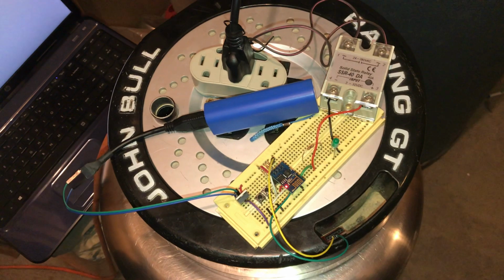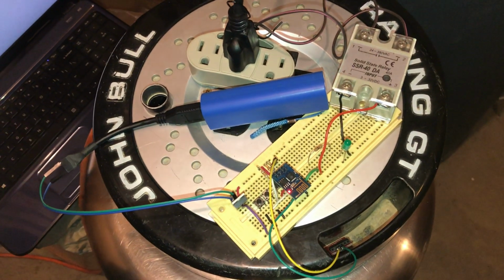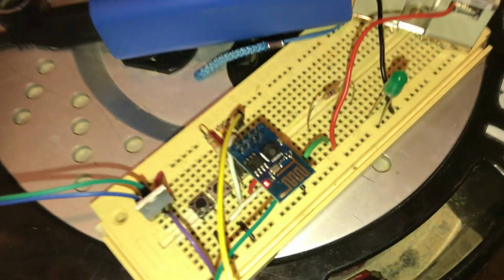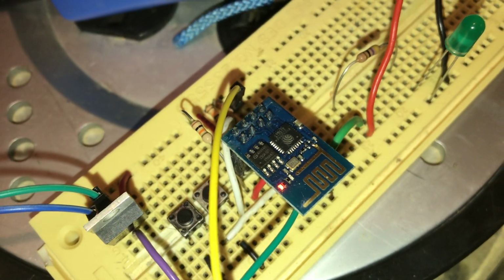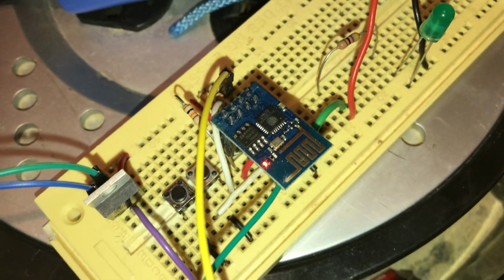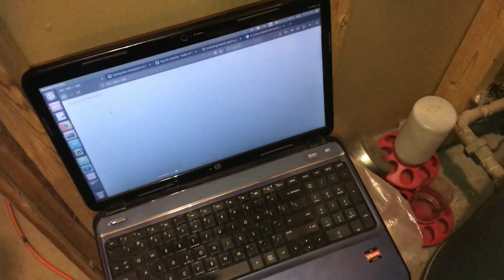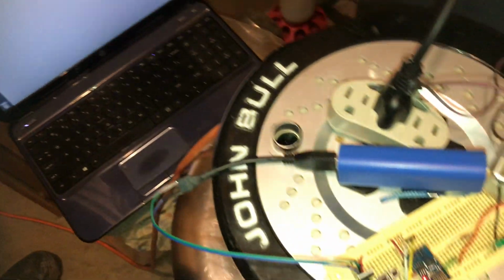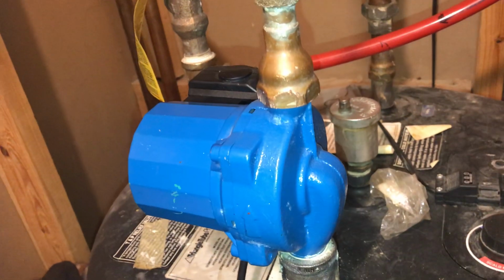ESP8266 in the wild (connect water pump to Wi-Fi)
In this video, I demonstrate an ESP8266 project that I made to remotely activate a hot water pump.

The circuit used is similar to the one I demo-ed except that a solid-state relay is used. You can hear my thoughts on the advantages of SSR's in my relay comparison video

If you have additional questions about how I made it or other details, just drop a comment.